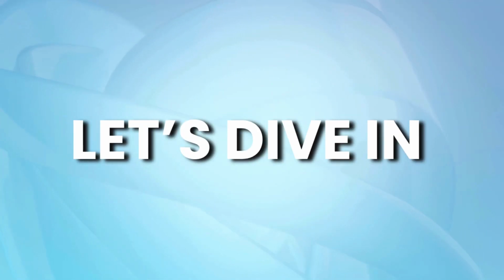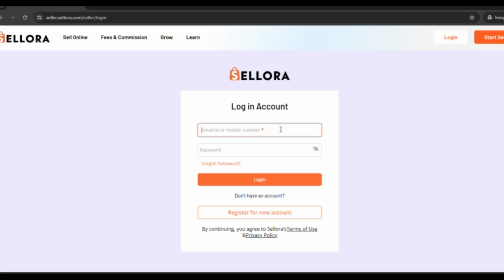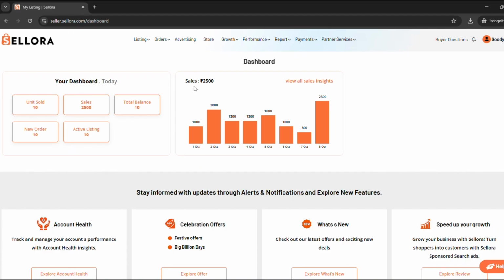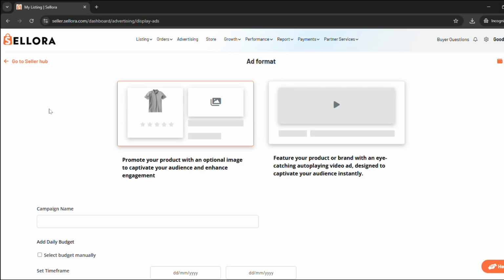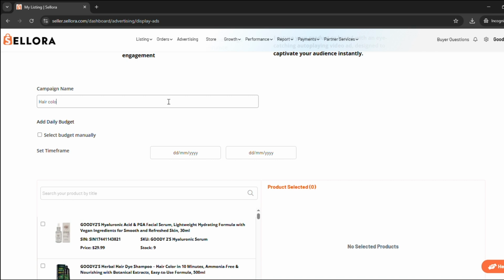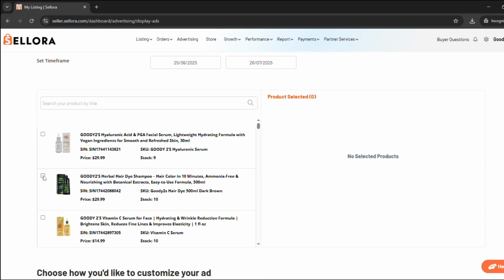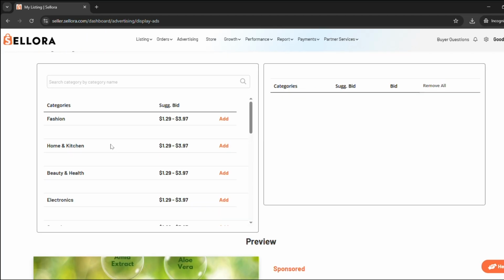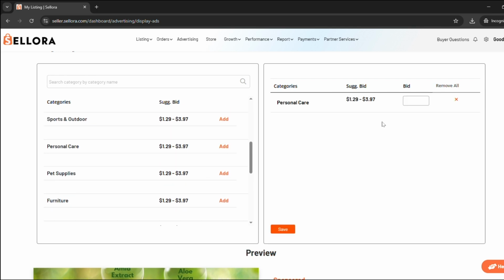How to Create Video Ads on Sellora | Step-by-Step Tutorial for Sellers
Welcome to Sellora's official tutorial!
In this video, we’ll guide you step-by-step on how to create a Video Advertisement Campaign on Sellora to boost your product visibility and reach a wider audience.

📌 What you’ll learn in this video:

What are Video Display Ads on Sellora?

How to log in and navigate to the advertising section

Selecting the right ad format: Video Advertisement

Setting up your campaign budget and timeline

Targeting the right category

Uploading product images and editing descriptions

Submitting your ad campaign successfully

👉 Tip: Make sure your product images and videos follow the recommended specs for best performance!